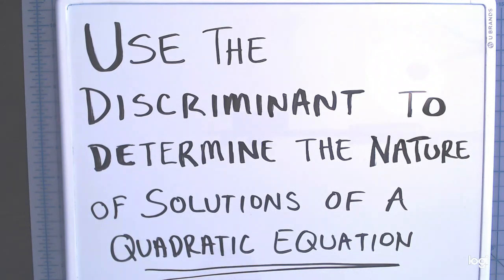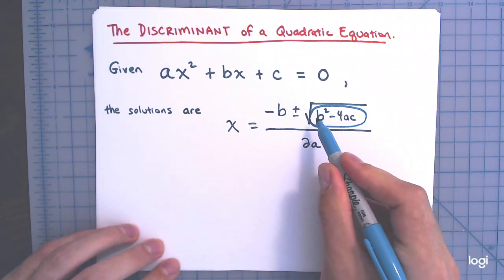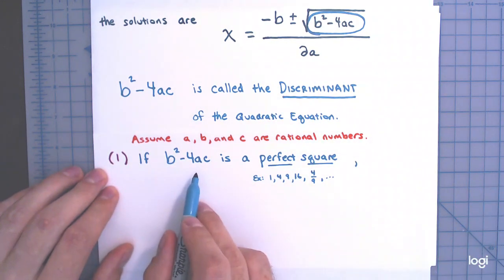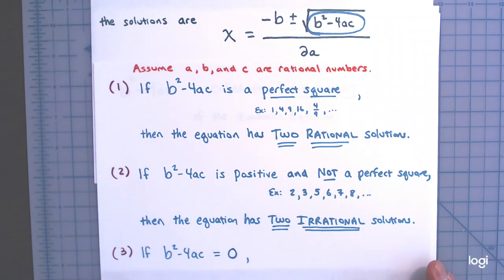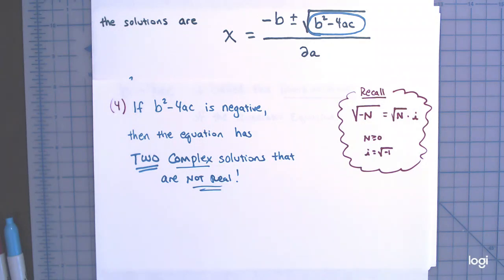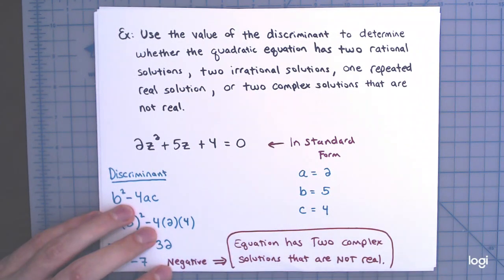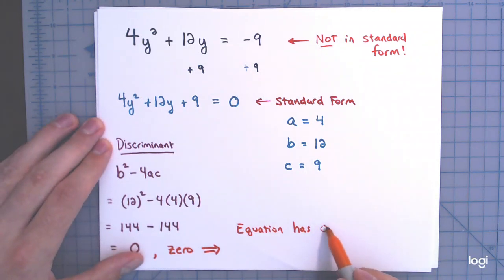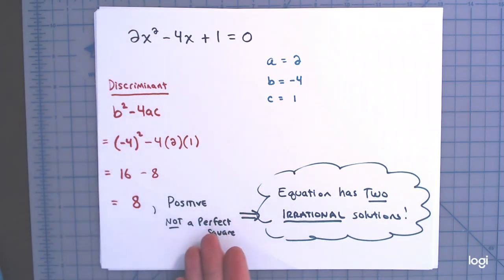Use the Discriminant to Determine the Nature of Solutions of a Quadratic Equation